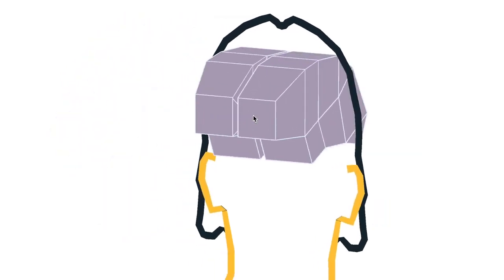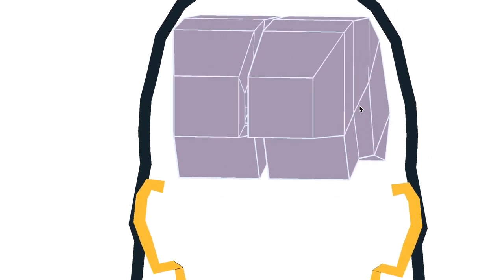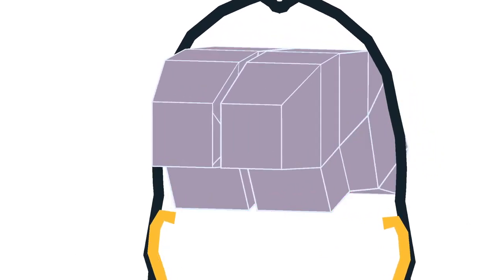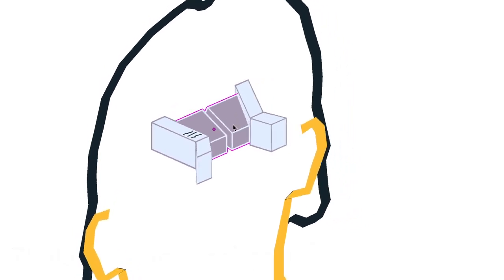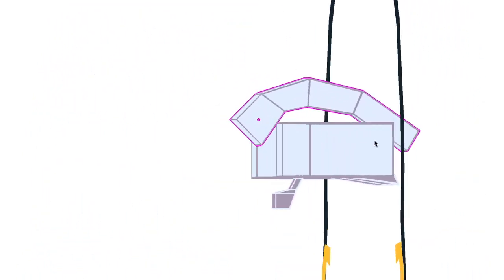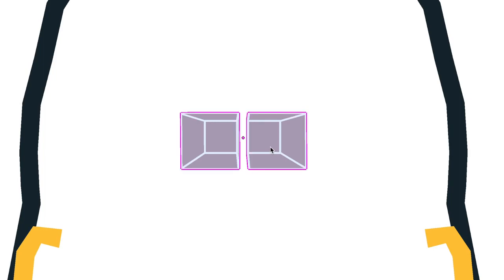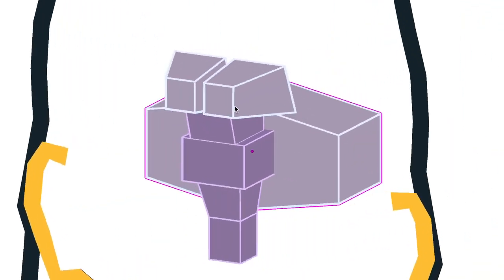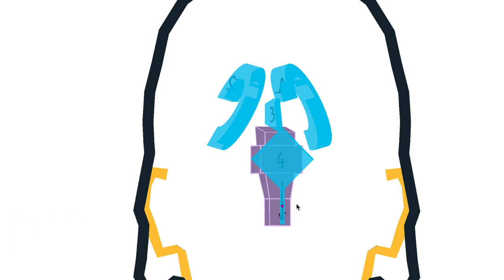Human Anatomy/Brain Anatomy/ 3D Schematic/forebrain/ Forebrain/ Hindbrain/ frontal lobe/ parietal/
The central nervous system consists of the brain and the spinal cord. The peripheral nervous system consists of the extensions of neural structures beyond the central nervous system and includes somatic and autonomic divisions.

The brain is composed of 3 main structural divisions: the cerebrum, the brainstem, and the cerebellum (see the images below). At the base of the brain is the brainstem, which extends from the upper cervical spinal cord to the diencephalon of the cerebrum

eMedicine Logo